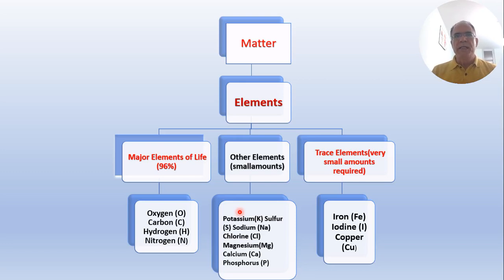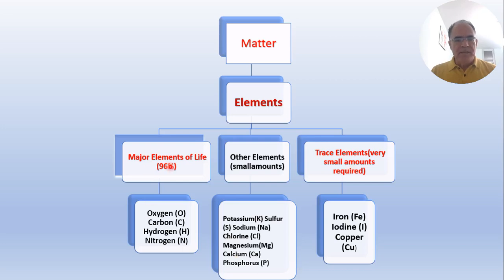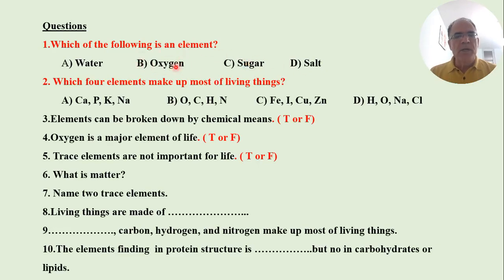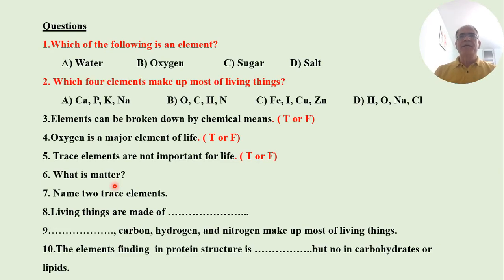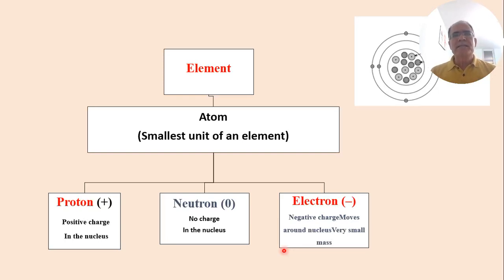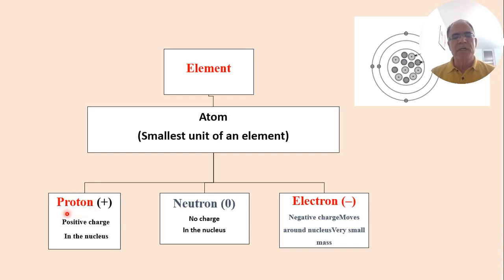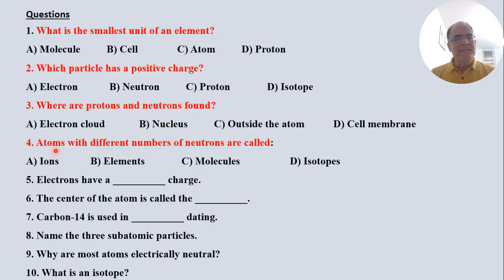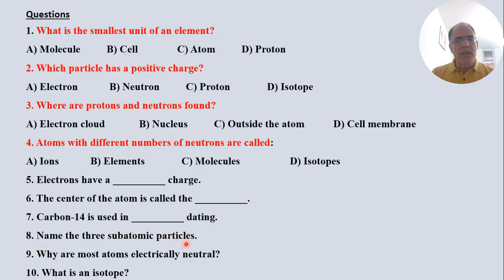January 1, 2026